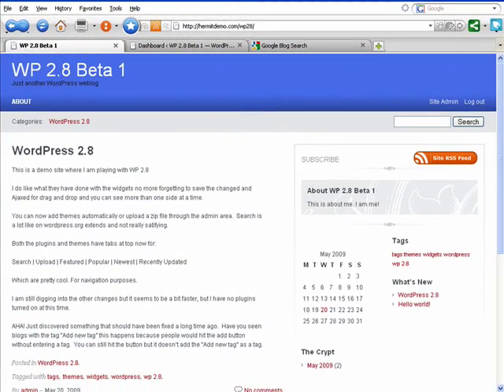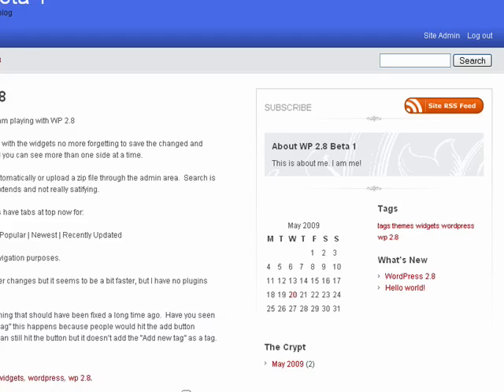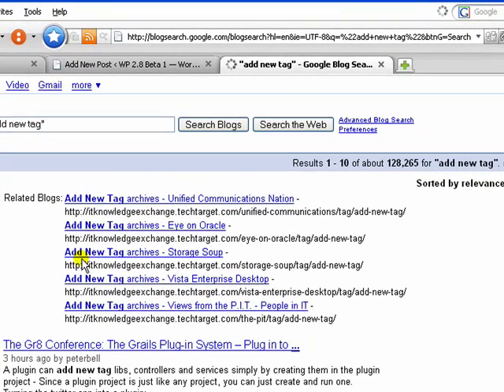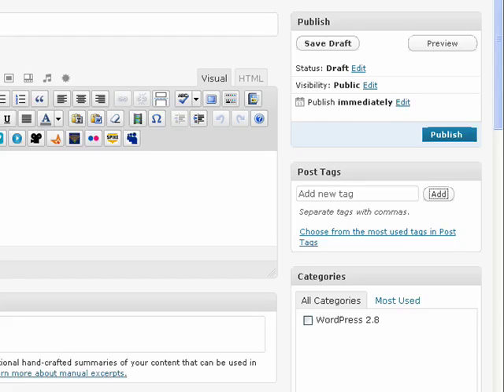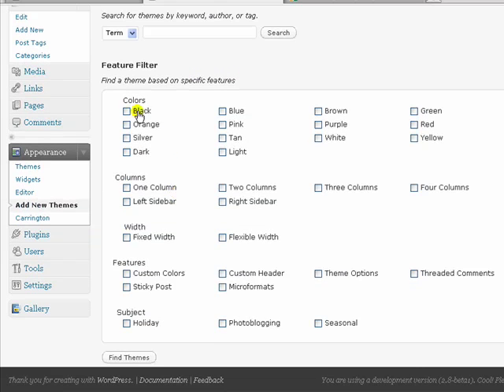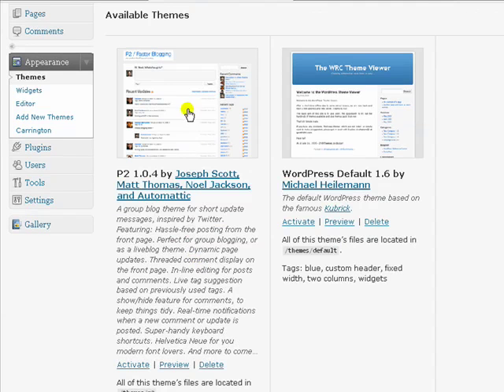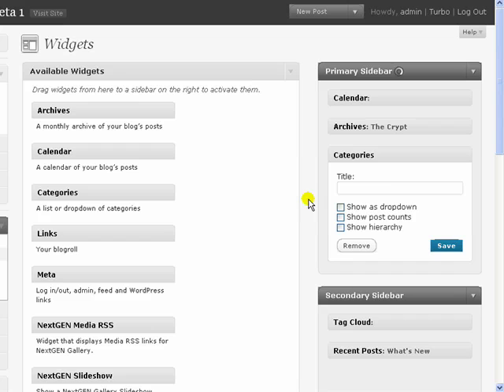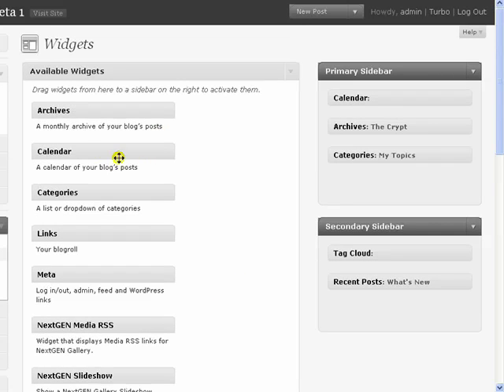WordPress 2.8 The Changes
WordPress 2.8 is almost here.  What are the changes? This video will show you some of the improvements in WP 2.8.